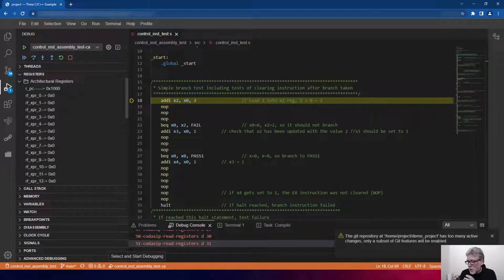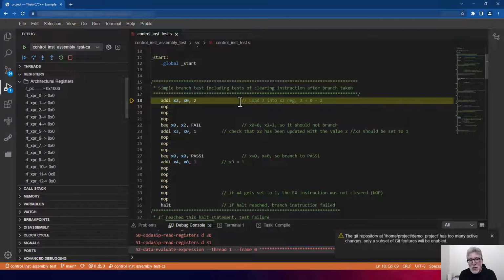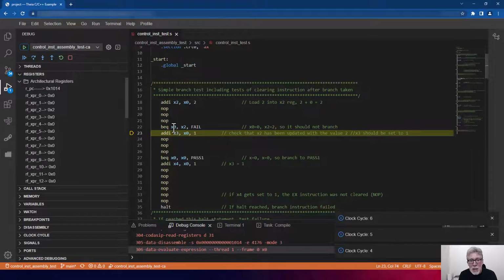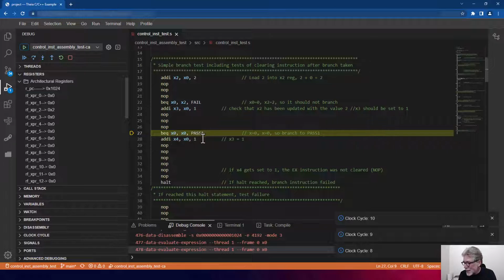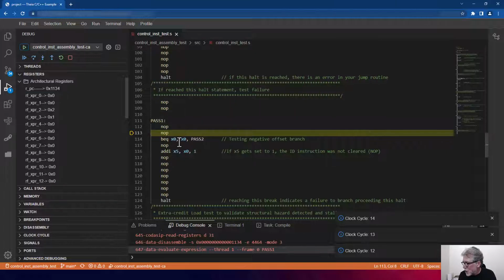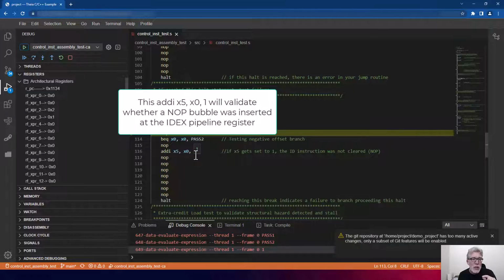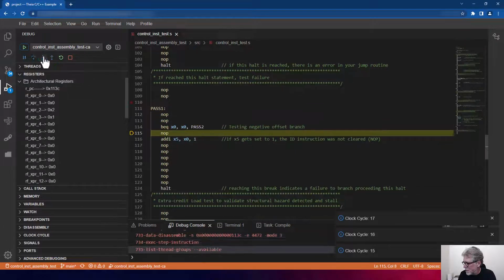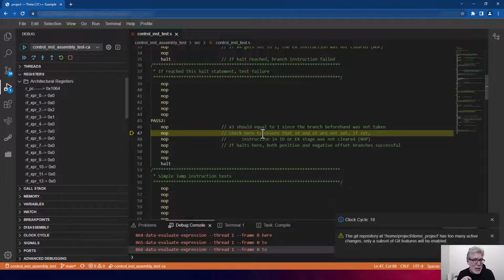Assignment 7: Checkpoint 1: Validating branch instructions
To validate a branch instruction, you need to validate its conditional statement, whether it branches to the target address correctly (both forward and backwards), and whether it correctly handles the associated Control Hazard.

This checkpoint will be used to validate that one branch operation, beq, branches correctly and handles its associated Control Hazard.  If an error is indicated, the video comments will help indicate what the failure could be such as a lack of NOP bubbles inserted in the IDEX and/or EXMEM pipeline registers.